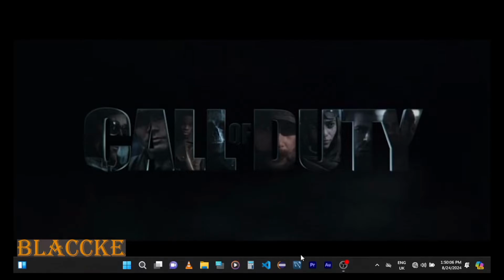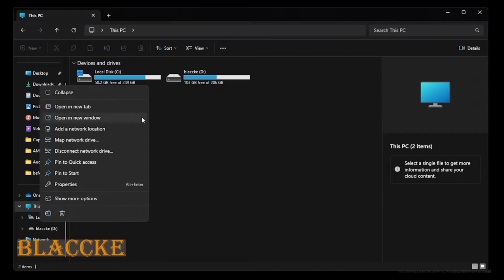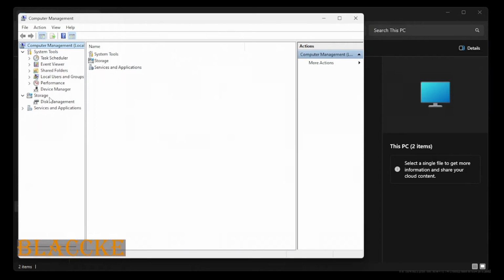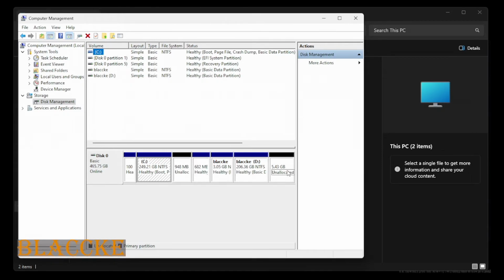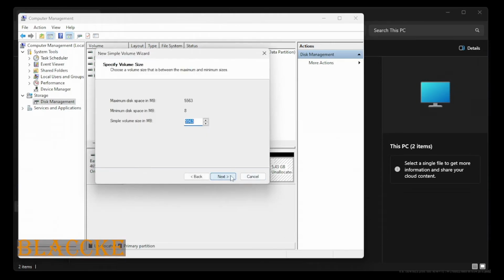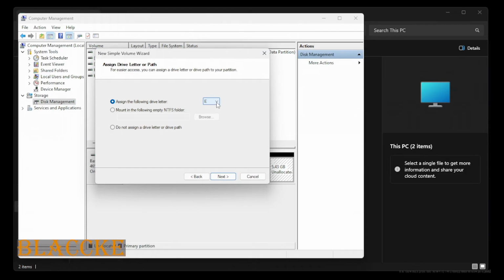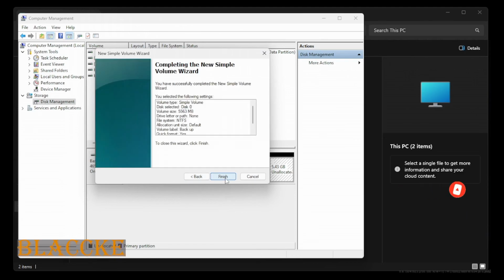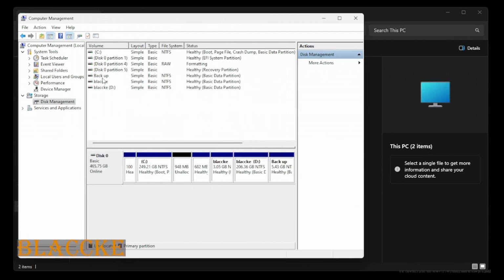How to Partition a Hard Disk in Windows 10 & 11: Step-by-Step Guide share // BLACCKE // Windows 11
In this video, we’ll walk you through the process of partitioning a hard disk in both Windows 10 and Windows 11. Partitioning your hard drive can help you organize your files, improve system performance, and even set up multiple operating systems. Follow along as we use the built-in Disk Management tool to create, shrink, and format partitions. Whether you’re a beginner or an experienced user, this guide will make the process simple and straightforward.

Select the drive to partition

Shrink the volume

Create a new partition

Assign a drive letter and format the partition